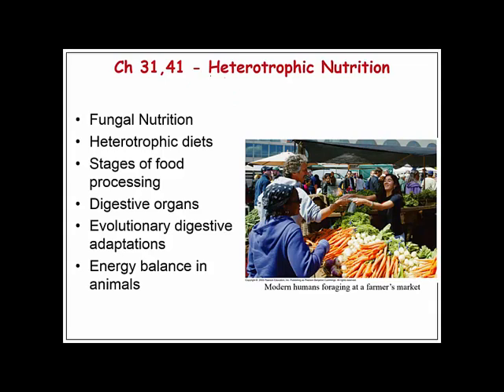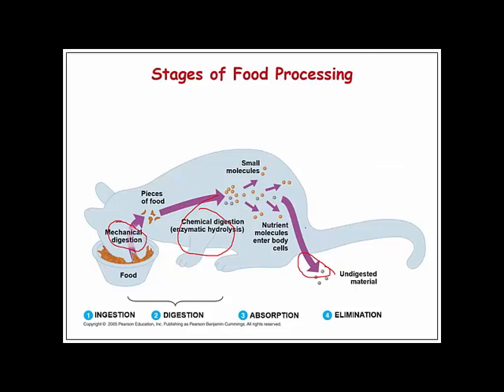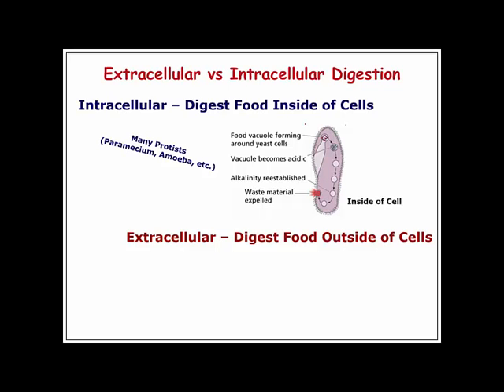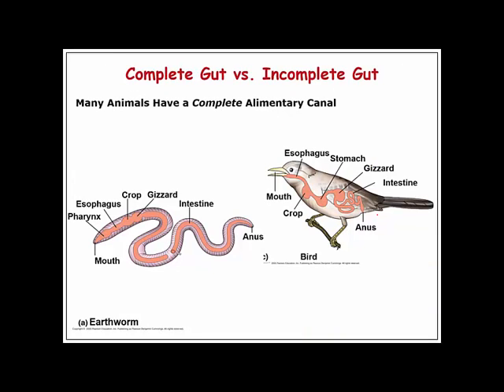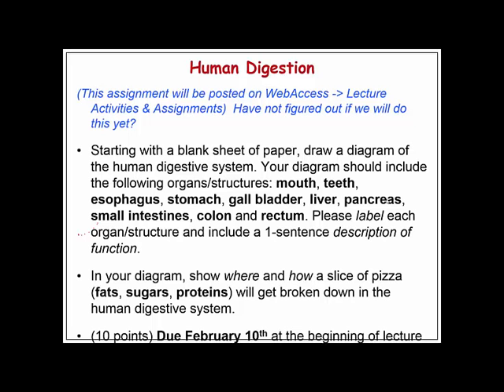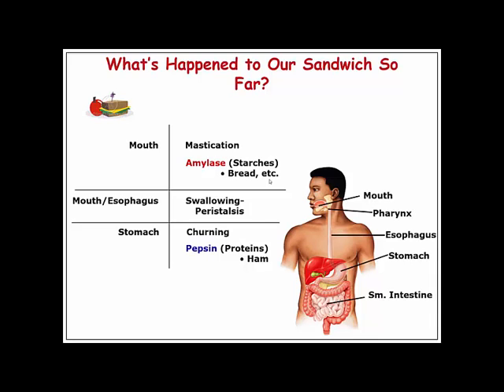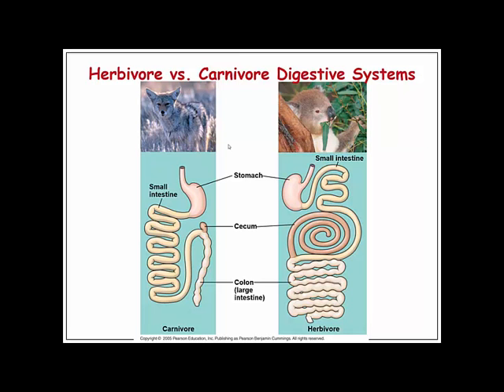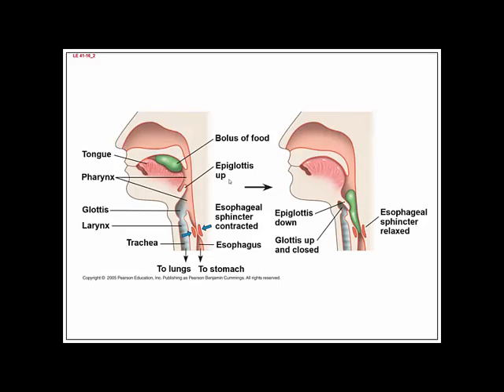ch 42 circulation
A summary of the slides and talk we did during class